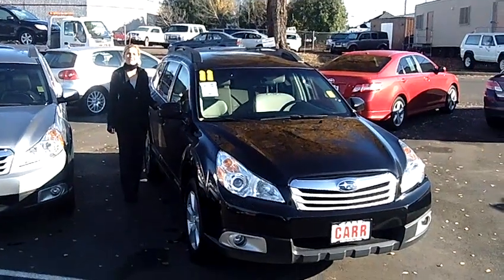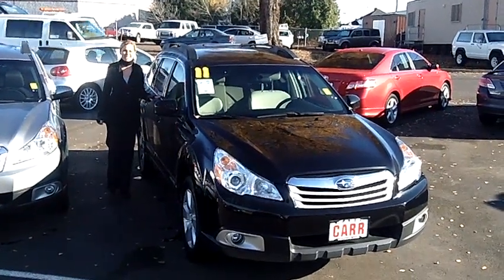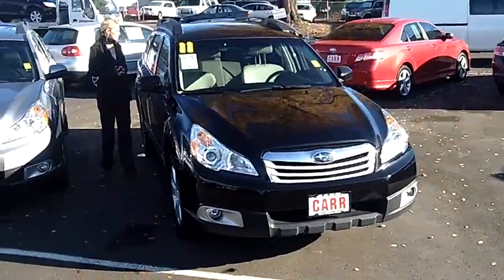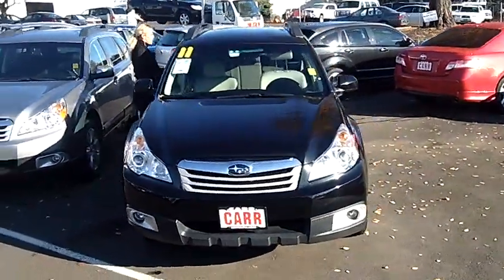2011 SUBARU OUTBACK 2.5i PREMIUM WAGON (STK# SP1981).MP4